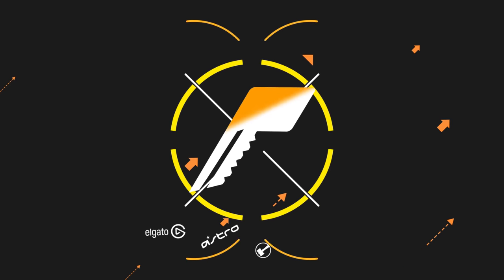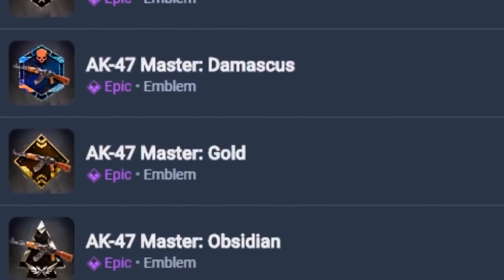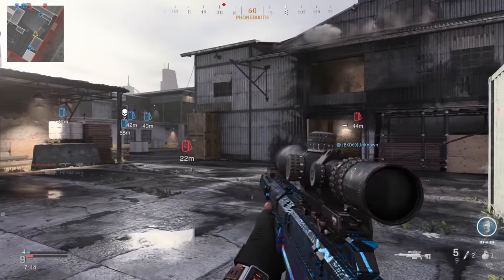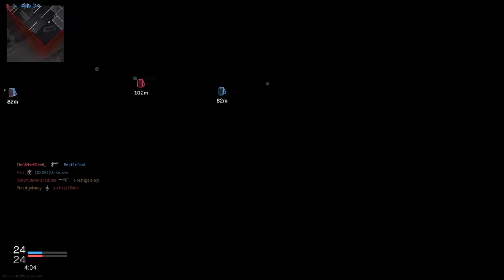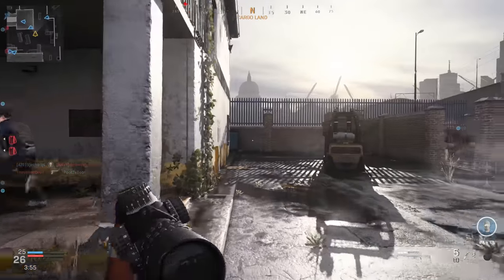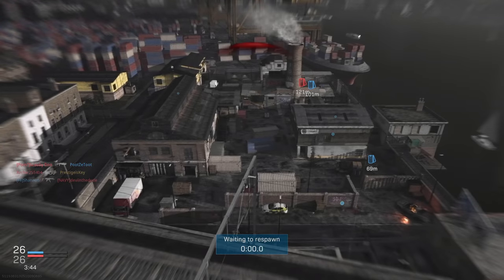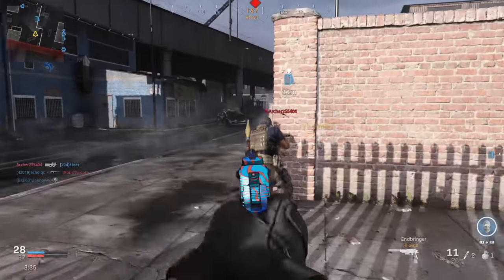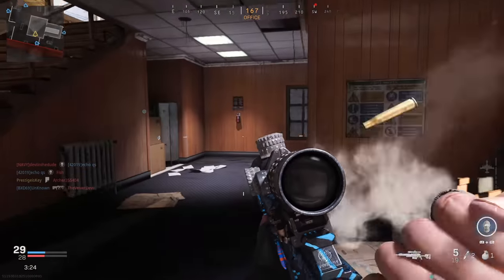NEW Mastery Challenges REVEALED (Coming SOON)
This video is an update to one I made last week. We now have more information in regard to how to unlock the new mastery calling cards and emblems!

Big THANK YOU to TheMW2Ghost!

Call of Duty: Modern Warfare is an FPS video game developed by Infinity Ward and published by Activision. It will serve as the sixteenth overall installment in the Call of Duty series as well as a "soft reboot" of the Modern Warfare sub-series. It is scheduled to be released on October 25, 2019.